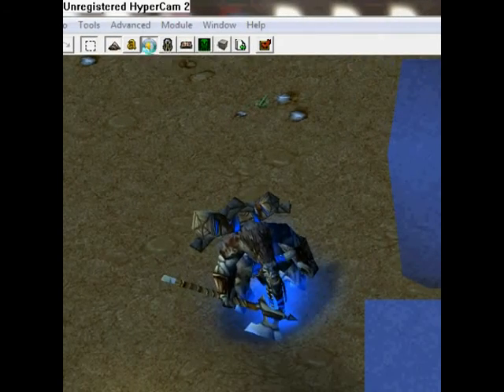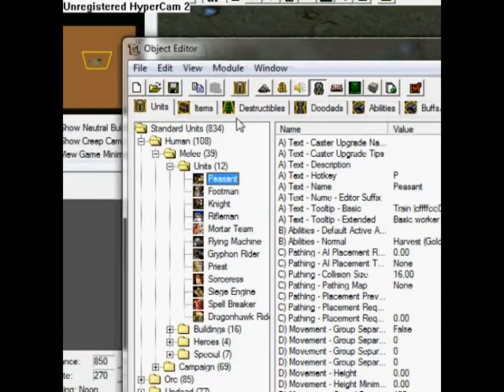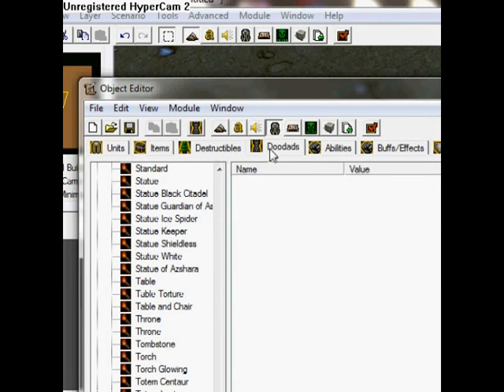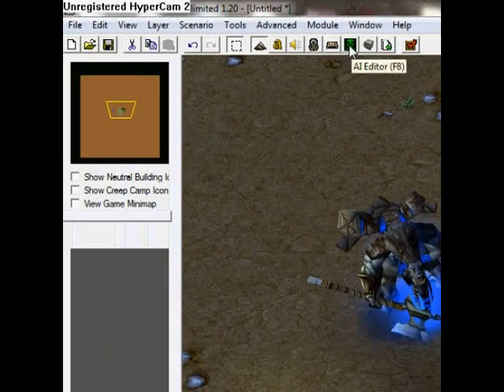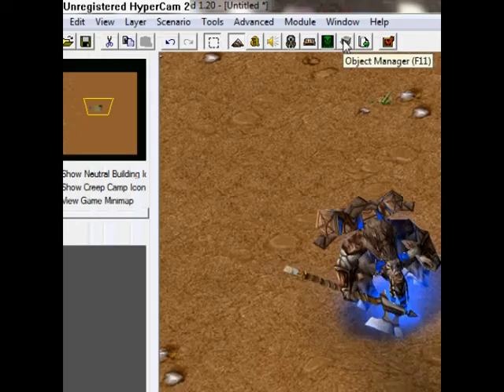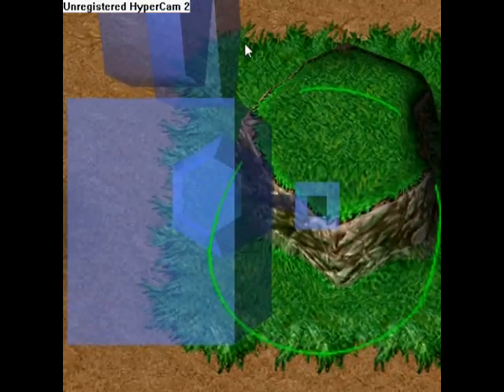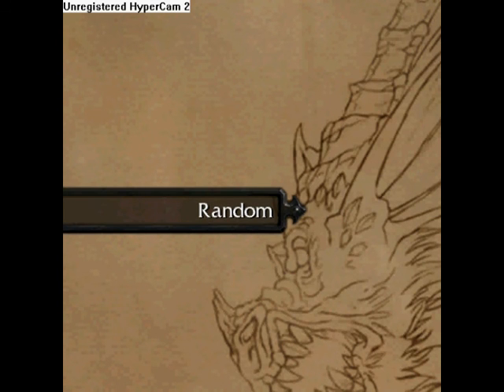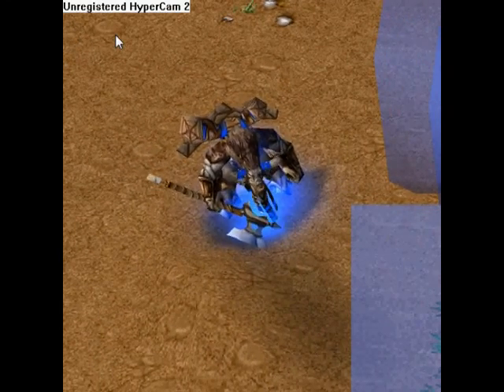WarCraft 3 World Editor [Basics] - Part 2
This is a quick video tutorial on the WarCraft 3 World Editor.  In this tutorial you will learn the basics of the world editor.
Sorry for some of my bad pronunciations.